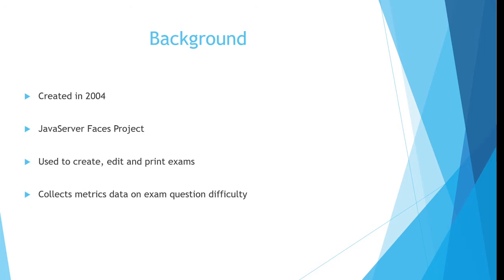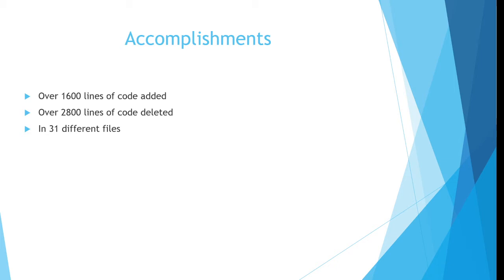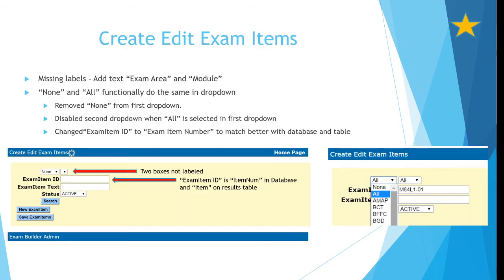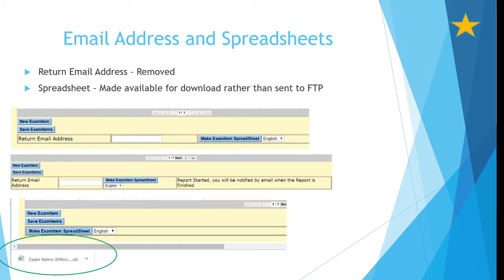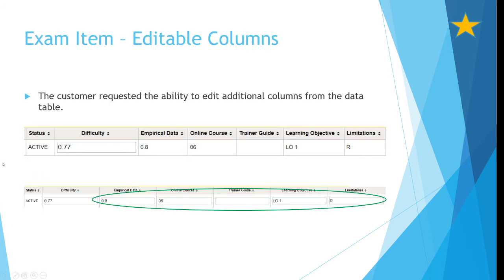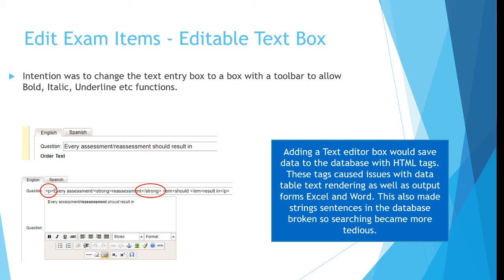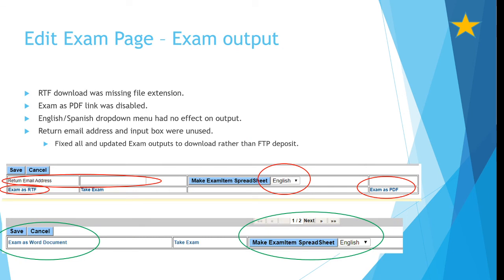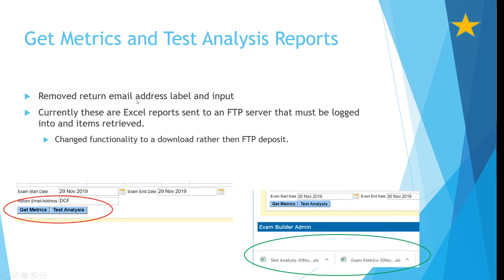Computer Science Project Final Presentation